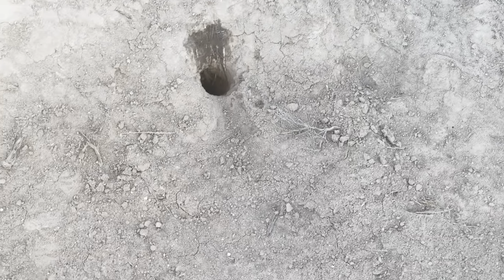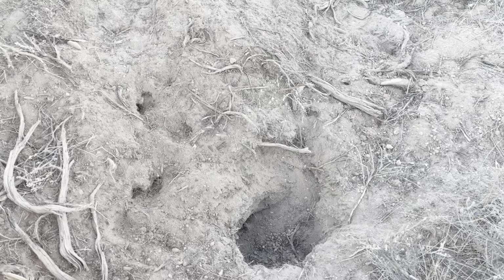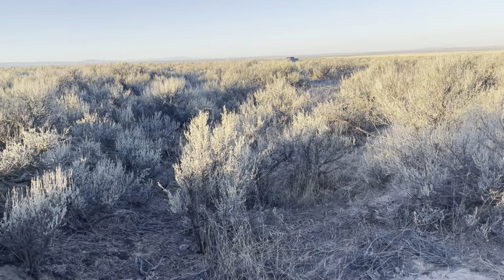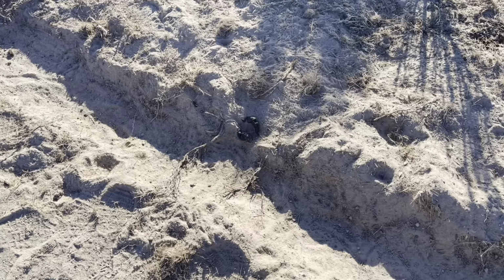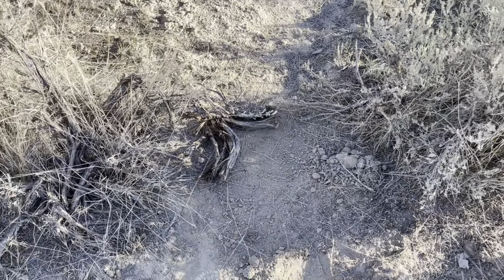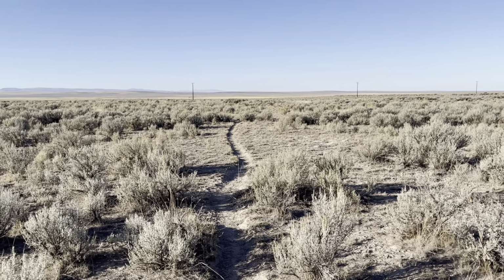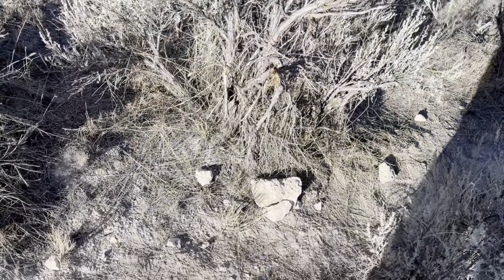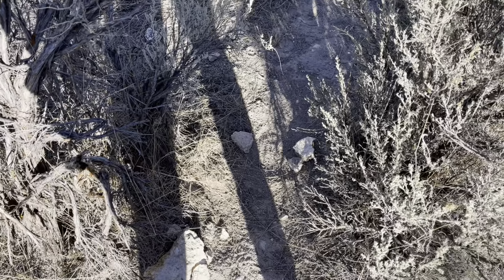Coyote season 23/24 check day 10/20/2023 slow day but spirits are high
the days are getting shorter and colder i cant wait till i can get my snare line back up